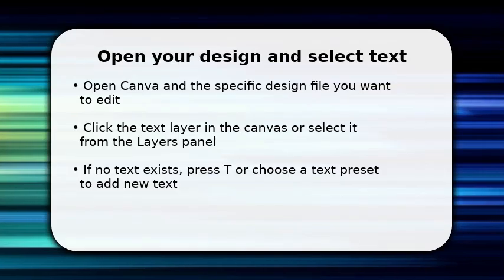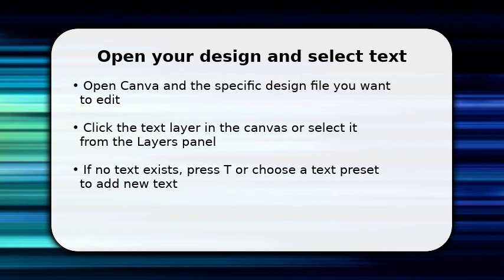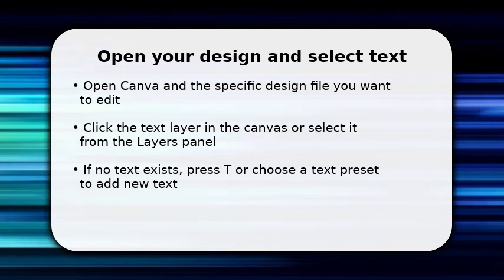How to Change Text on an Image in Canva (easy Method)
How to Change Text on an Image in Canva (easy Method) | 🔒 Surfshark VPN Deal — Stay private and secure. $1.99/mo + 3 Months Free ▸

Discover the simple way to alter text on images using Canva's user-friendly interface. This video tutorial guides you through selecting an image, adding new captions or quotes with ease, and customizing your design for various projects.

How to change text in Canva, Edit text on Canva, Add caption in Canva, Change quote background color in Canva, Canva templates